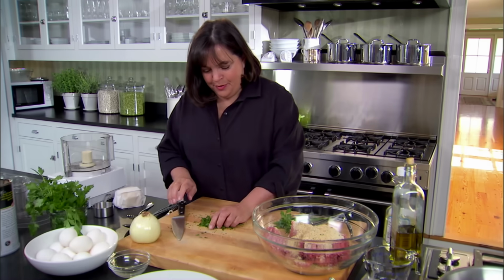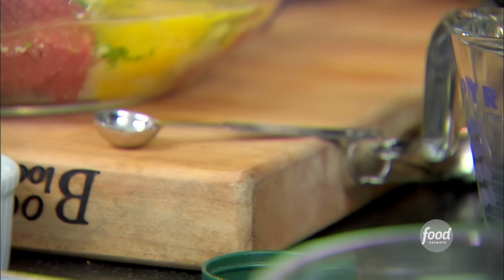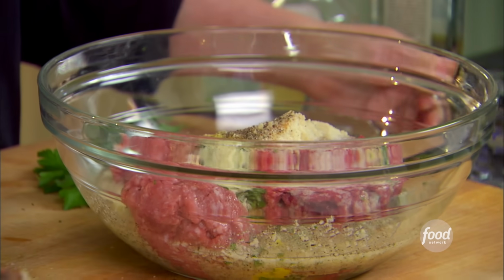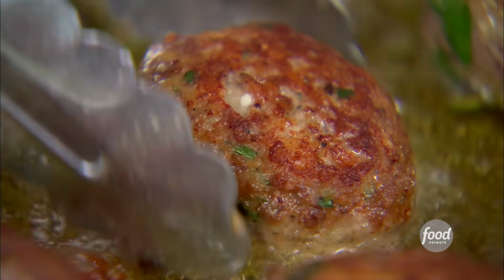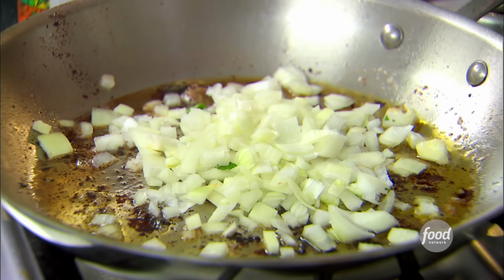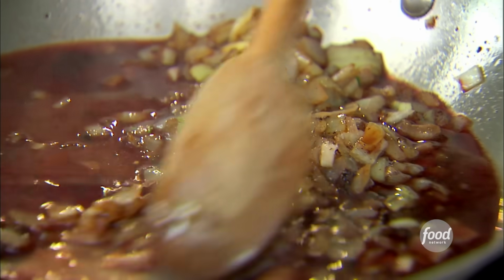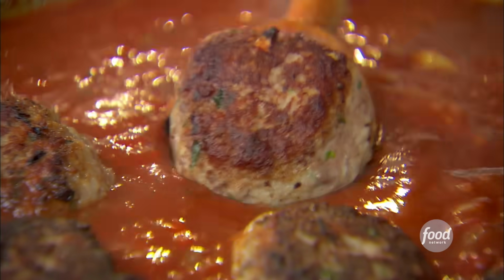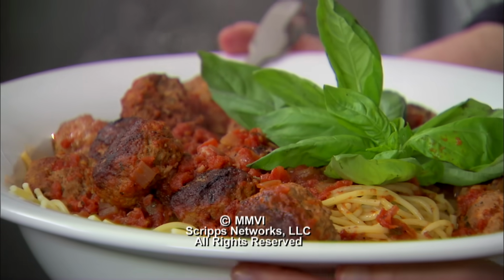Ina Garten Makes Her Top-Rated Meatballs and Spaghetti | Barefoot Contessa | Food Network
Once you make Ina's classic meatballs and sauce, you won't ever need another meatball recipe again.

Ina Garten throws open the doors of her Hamptons home for delicious food, dazzling entertaining ideas and good fun on Barefoot Contessa.

Real Meatballs and Spaghetti
RECIPE COURTESY OF INA GARTEN
Level: Intermediate
Total: 2 hr
Prep: 40 min
Cook: 1 hr 20 min
Yield: 6 servings

Ingredients

For the meatballs:
1/2 pound ground veal
1/2 pound ground pork
1 pound ground beef
1 cup fresh white bread crumbs (4 slices, crusts removed)
1/4 cup seasoned dry bread crumbs
2 tablespoons chopped fresh flat-leaf parsley
1/2 cup freshly grated Parmesan cheese
2 teaspoons kosher salt
1/2 teaspoon freshly ground black pepper
1/4 teaspoon ground nutmeg
1 extra-large egg, beaten
Vegetable oil
Olive oil

For the sauce:
1 tablespoon good olive oil
1 cup chopped yellow onion (1 onion)
1 1/2 teaspoons minced garlic
1/2 cup good red wine, such as Chianti
1 (28-ounce) can crushed tomatoes, or plum tomatoes in puree, chopped
1 tablespoon chopped fresh flat-leaf parsley
1 1/2 teaspoons kosher salt
1/2 teaspoon freshly ground black pepper

For serving:
1 1/2 pounds spaghetti, cooked according to package directions
Freshly grated Parmesan

Directions

Place the ground meats, both bread crumbs, parsley, Parmesan, salt, pepper, nutmeg, egg, and 3/4 cup warm water in a bowl. Combine very lightly with a fork. Using your hands, lightly form the mixture into 2-inch meatballs. You will have 14 to 16 meatballs.

Pour equal amounts of vegetable oil and olive oil into a large (12-inch) skillet to a depth of 1/4-inch. Heat the oil. Very carefully, in batches, place the meatballs in the oil and brown them well on all sides over medium-low heat, turning carefully with a spatula or a fork. This should take about 10 minutes for each batch. Don't crowd the meatballs. Remove the meatballs to a plate covered with paper towels. Discard the oil but don't clean the pan.

For the sauce, heat the olive oil in the same pan. Add the onion and saute over medium heat until translucent, 5 to 10 minutes. Add the garlic and cook for 1 more minute. Add the wine and cook on high heat, scraping up all the brown bits in the pan, until almost all the liquid evaporates, about 3 minutes. Stir in the tomatoes, parsley, salt, and pepper.

Return the meatballs to the sauce, cover, and simmer on the lowest heat for 25 to 30 minutes, until the meatballs are cooked through. Serve hot on cooked spaghetti and pass the grated Parmesan.